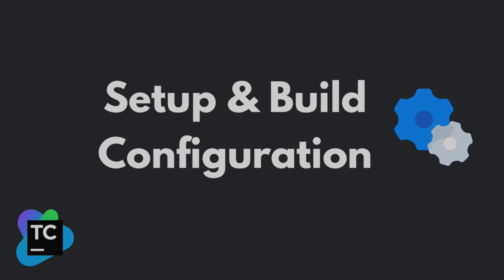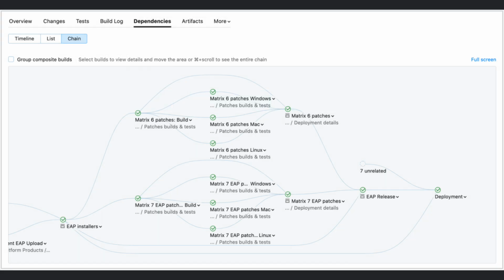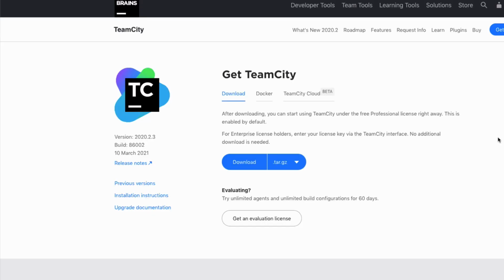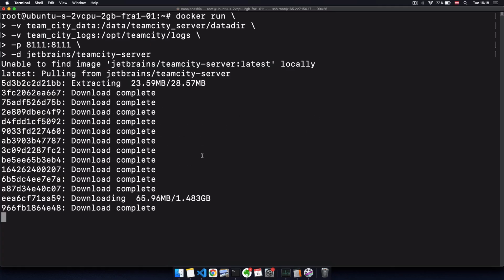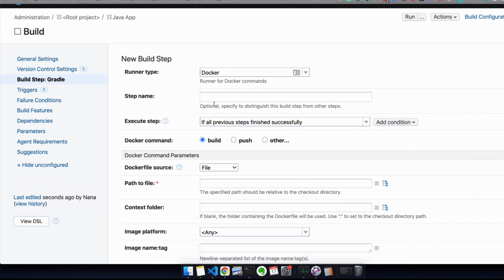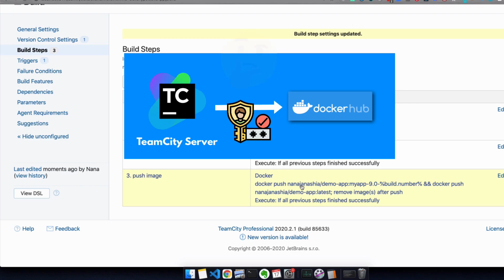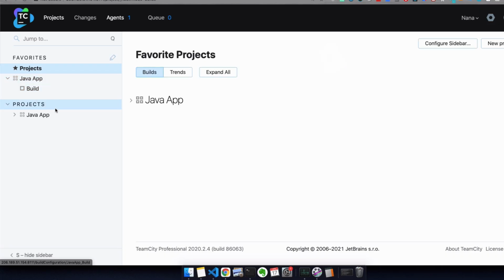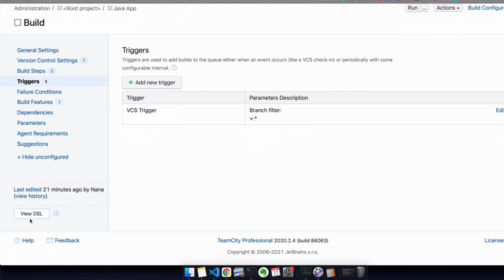CI/CD with JetBrains TeamCity | TeamCity Tutorial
CI/CD with Teamcity | TeamCity Tutorial  | Setup CI Pipeline from Scratch

⭐️ DevOps Tool for April - From the DevOps tool of the month series

In this video you will learn about JetBrains TeamCity - a modern and powerful CI/CD platform.
First you will see some of the key features and benefits of using TeamCity. We will also see the architecture of how TeamCity actually works and finally I will show you how to setup and configure a Continuous Integration Pipeline in under 15 minutes! 🤓

0:00 - Intro
0:27 - TeamCity Overview
           0:28 - Setup & Build Configuration
           2:16 - Configuration as Code
           3:45 - Build Chains
           4:36 - Personal Builds
5:26 - TeamCity Architecture
7:00 - Demo Overview: Setup CI Pipeline from Scratch
           7:29 - Install TeamCity Server
           11:47 - Connect to Git Repository
           12:32 - Create Build
           19:10 - Connect 2 Build Agents
           22:51 - Run our CI Build